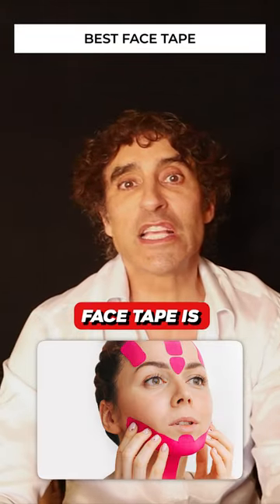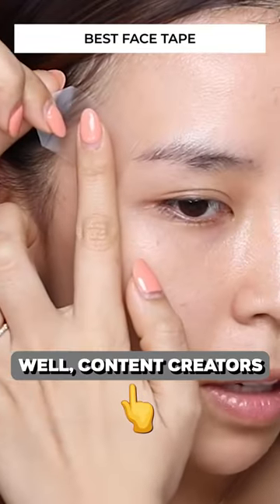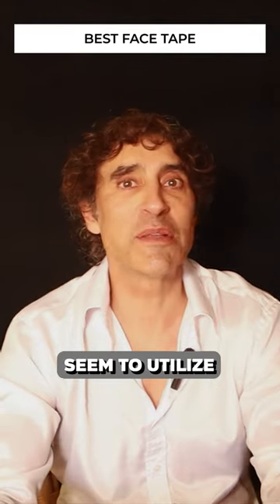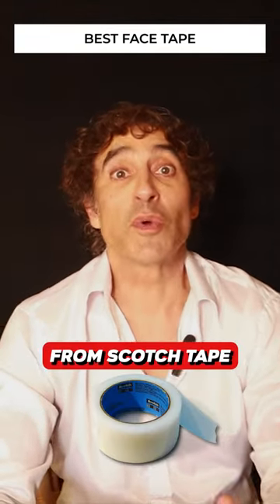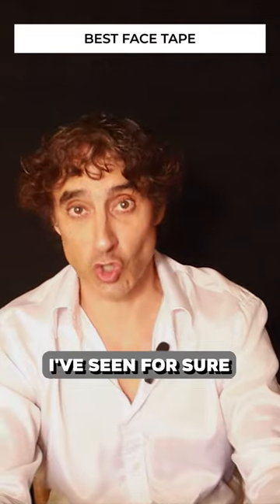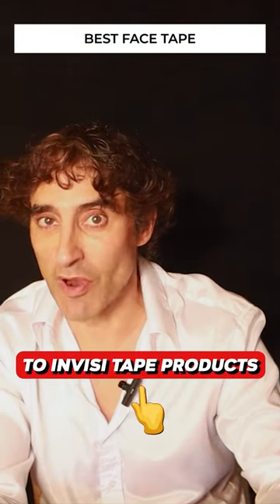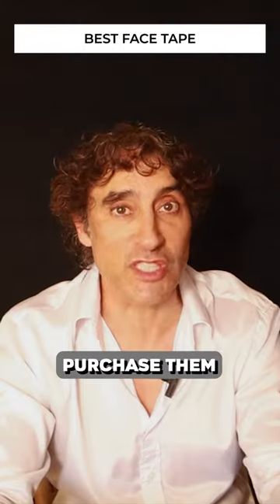THIS IS THE BEST FACE TAPE !!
Is face tape the new botox?
Are you using it?

Please send promotional items, etc to:
1767 12th St, #222  Hood River, Oregon 97031
SIGN UP TO LEARN  / Techniques Virtually and In Person at:
WATCH THIS:
THE ONE VITAMIN DEFICIENCY THAT MAY BE WRINKLING YOUR SKIN: